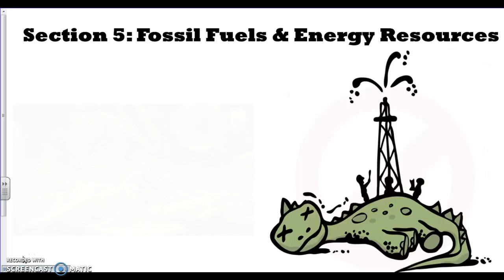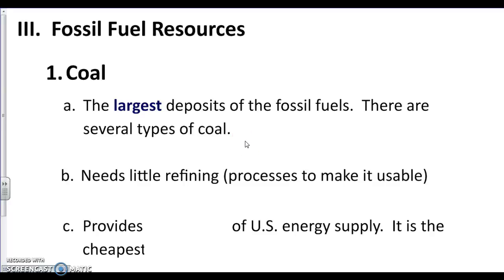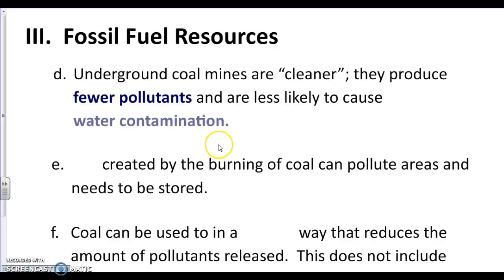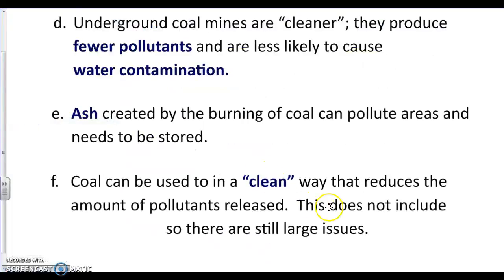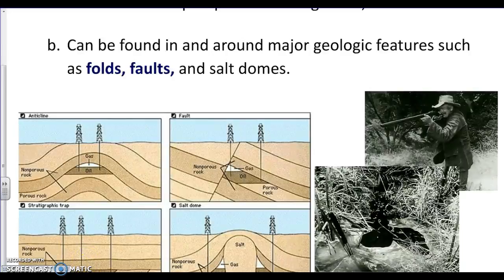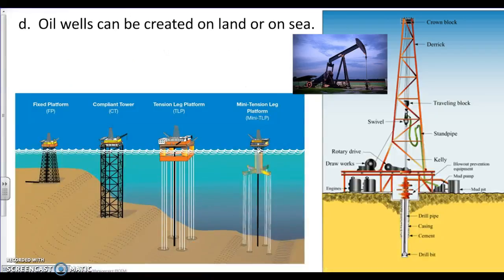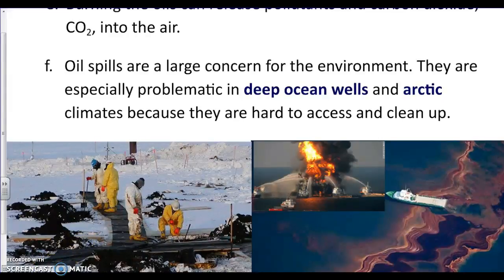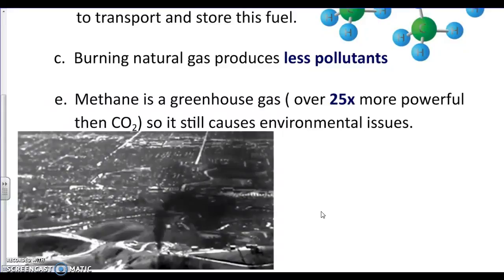Notes: III Fossil Fuel Resources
Complete the notes for Unit 4 Section 5 part III: Fossil Fuel resources.  This includes Coal, Petroleum, and Natural Gas.